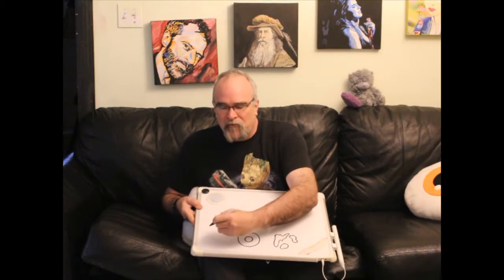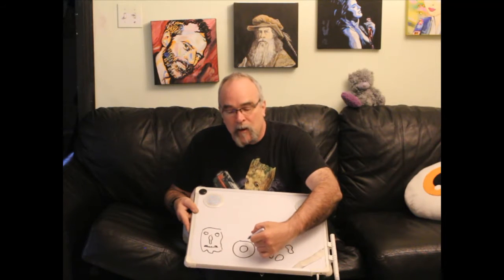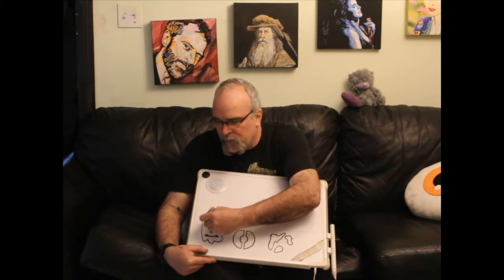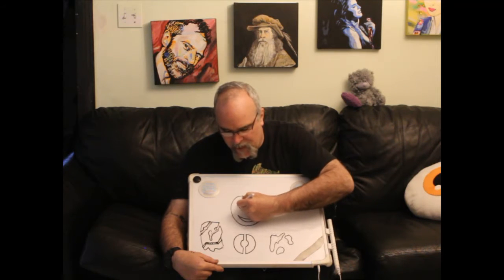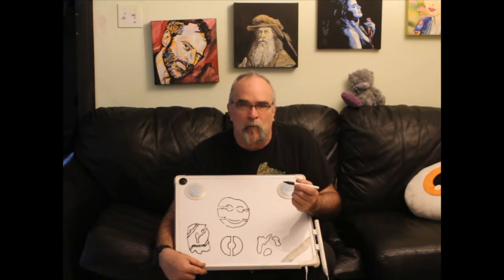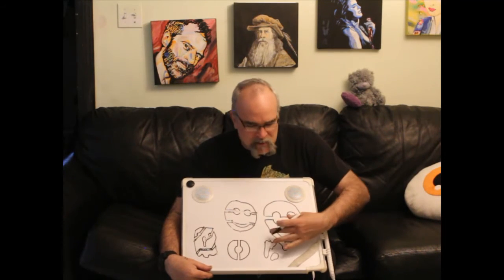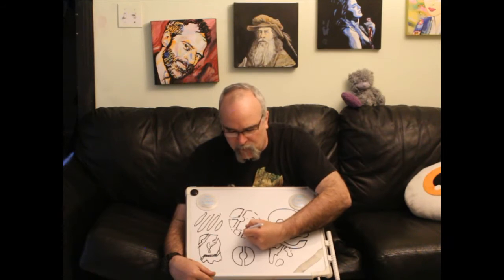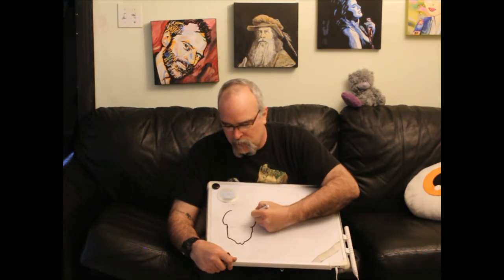Proper Stencil Technique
Robert Demonstrates proper stencil design.